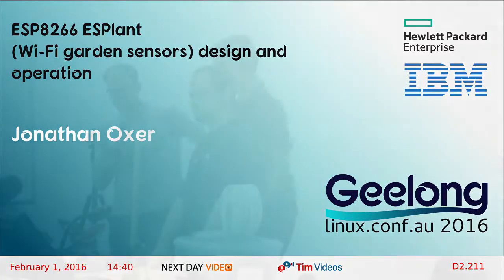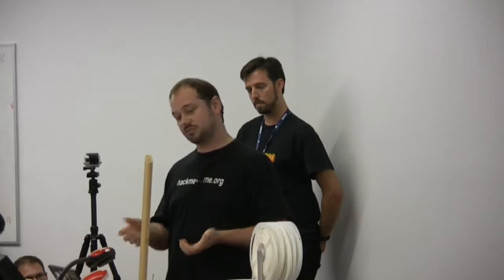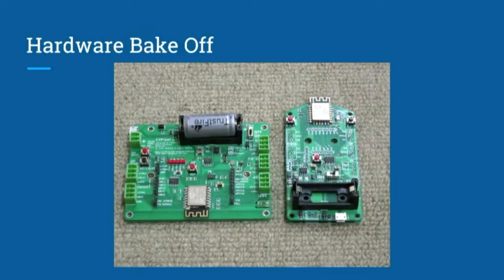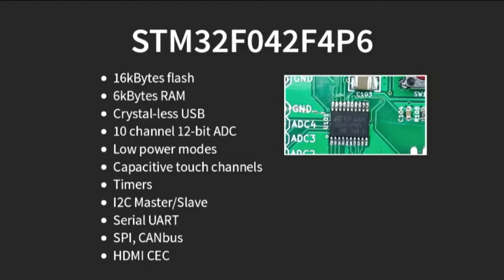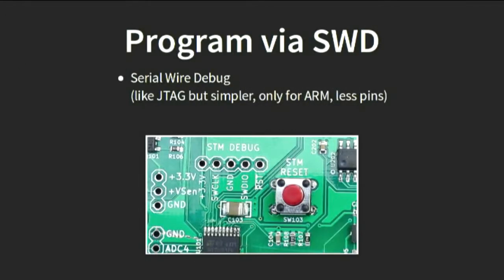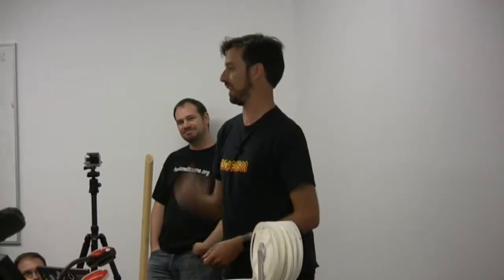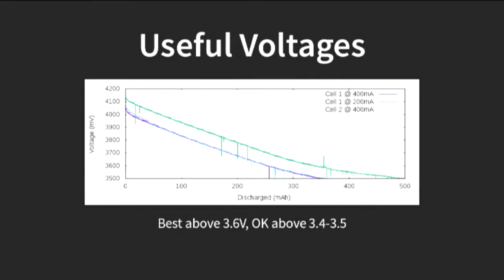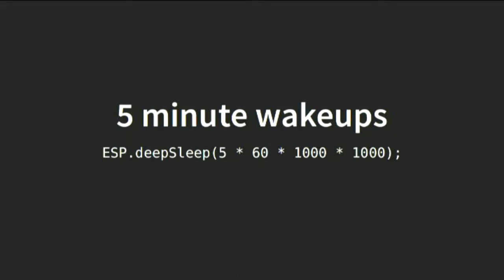ESP8266 ESPlant (Wi-Fi garden sensors) design and operation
Jonathan Oxer